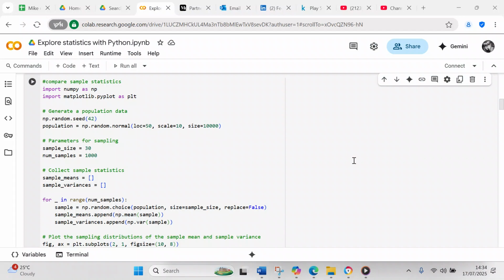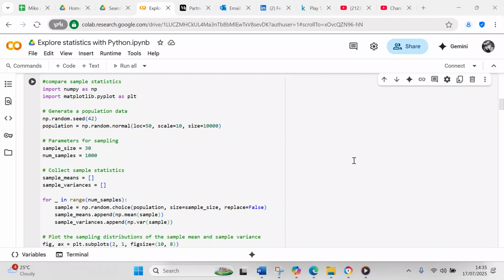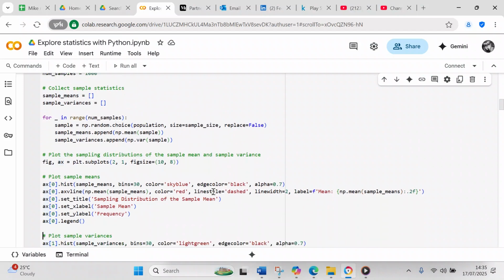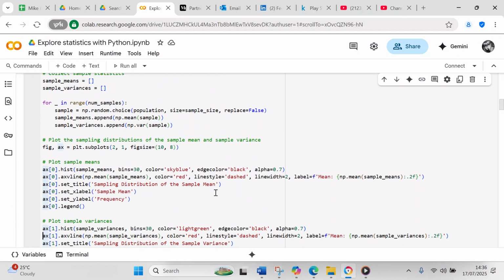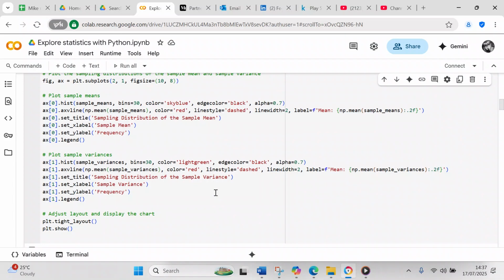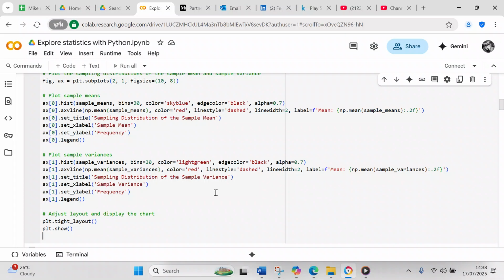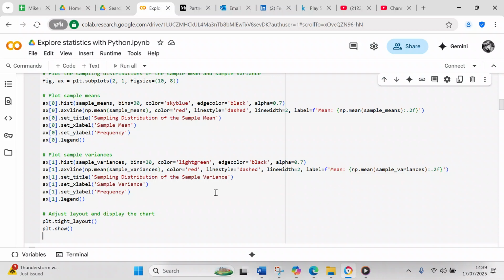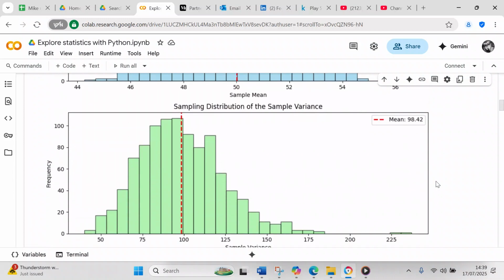Use Python to compare sample statistics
In this video I create a normal distribution, sample it 1,000 times, and compare the sample mean against the sample variance.